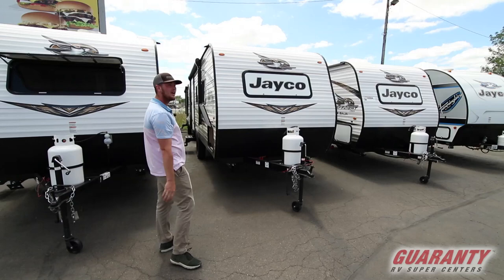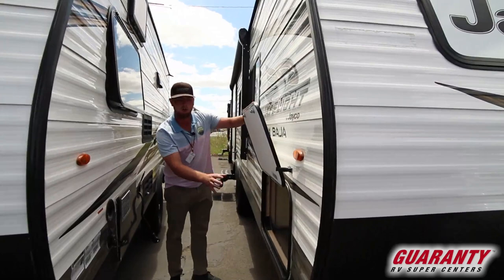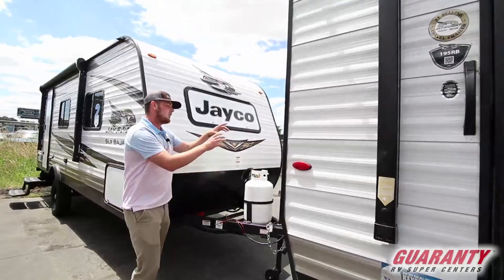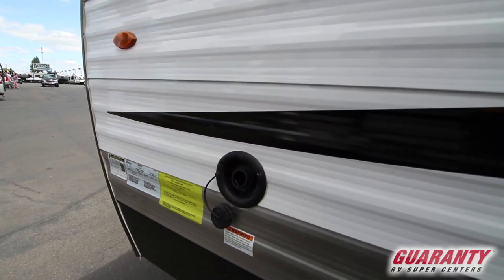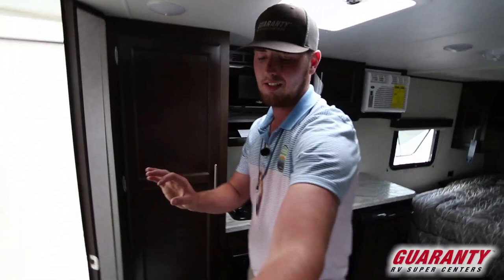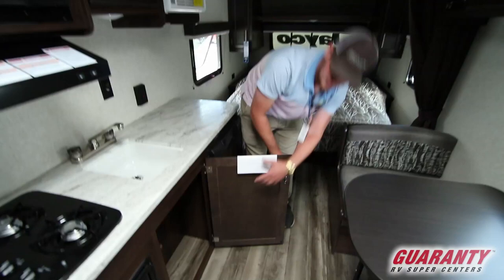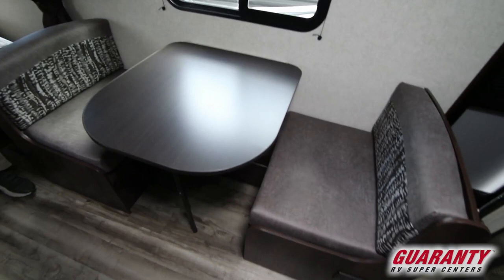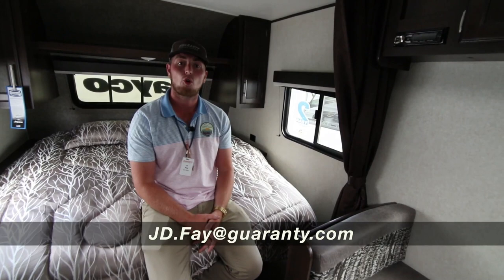2020 Jayco Jay Flight SLX 195 RB Travel Trailer • Guaranty.com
Meet the 2019 Jayco Jay Flight SLX 7 195RB by Thor Industries, Inc. This Jay Flight SLX 7 Travel Trailer comfortably sleeps 3. Sleeping arrangements include: 1 sofa bed(s) and 1 queen bed(s). Conveniently located in this Jay Flight SLX 7 Travel Trailer are a Center kitchen with Bench Seats, Center living area and Rear bathroom. To enhance your traveling experience, the Jay Flight SLX 7 Travel Trailer also features Bench Seats, a stove with 2 oven burners, Compact refrigerator and more. This Jay Flight SLX 7 195RB is 21.67 feet in length, has a GVWR of 3750 lbs and has a payload capacity of 860 lbs. It also offers 1 Black Water Holding Tank(s), 1 Fresh Water Holding Tank(s) and 1 Gray Water Holding Tank(s). This Jay Flight SLX 7 also has 1 door(s) and 1 awning(s).